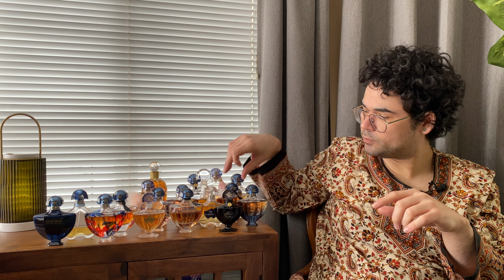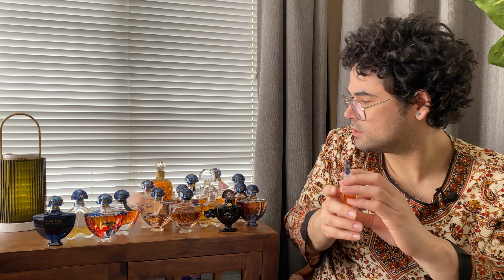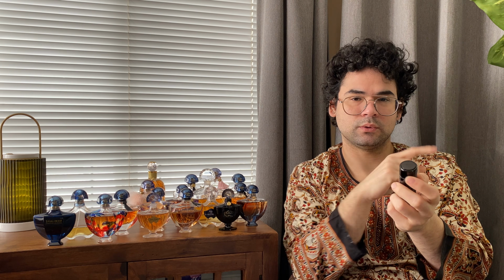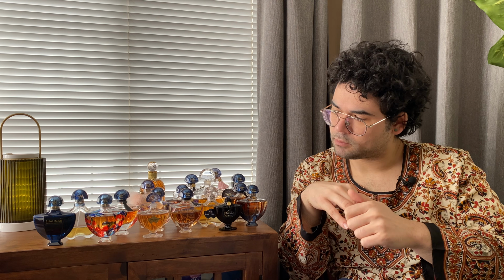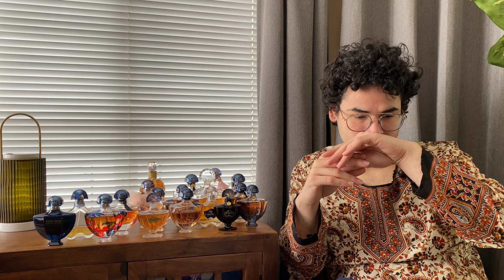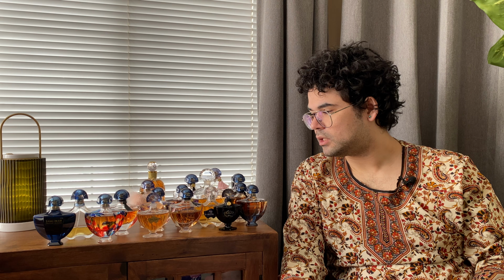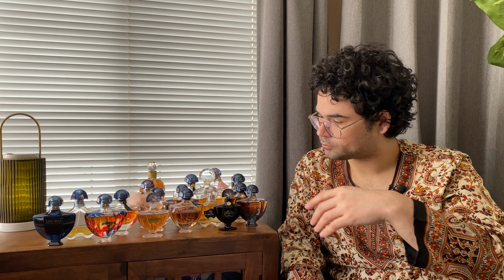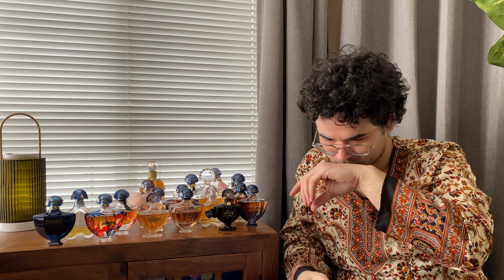Shalimar Palooza! Impressions of Shalimar Parfum by Guerlain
Hello everybody!

Today I start this “Shalimar Series” with my favorite of all, Shalimar Parfum.